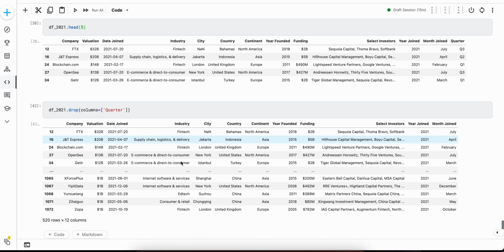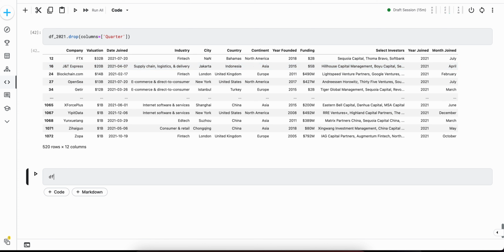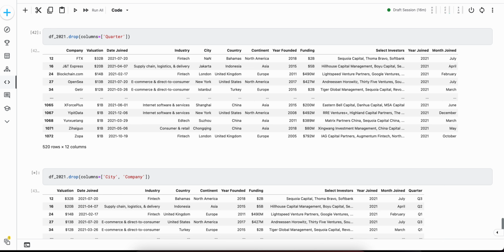How to Drop One or Multiple Columns in Pandas DataFrame Python